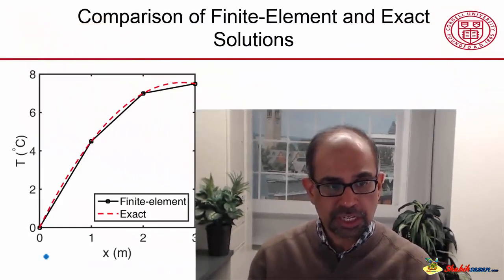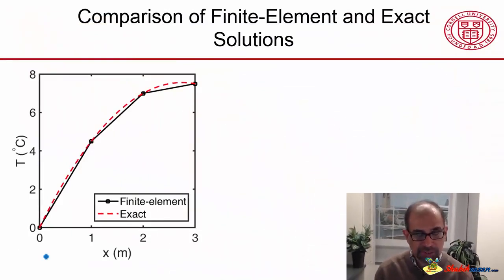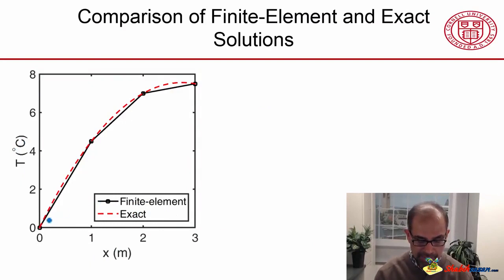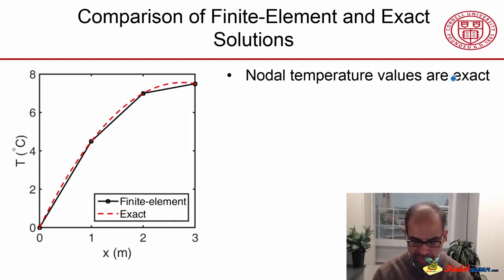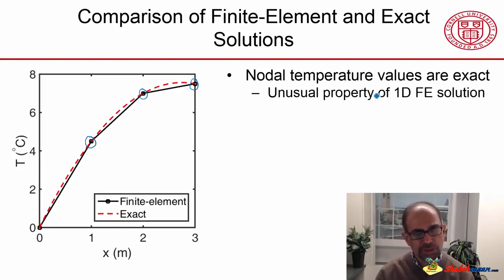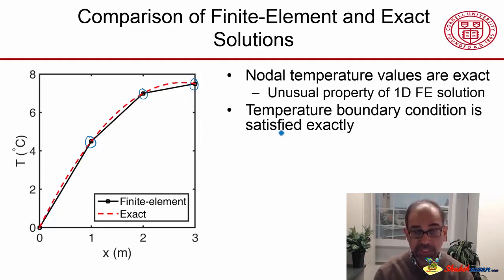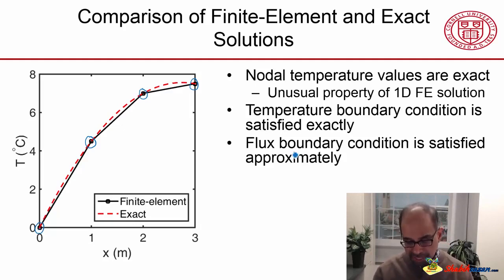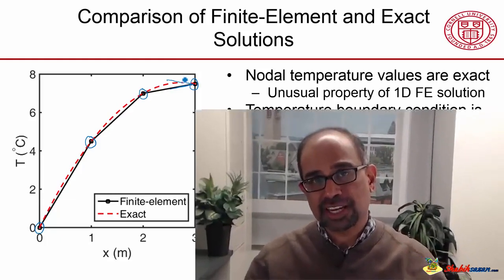1 3 5 1 ansys نتایج دما1